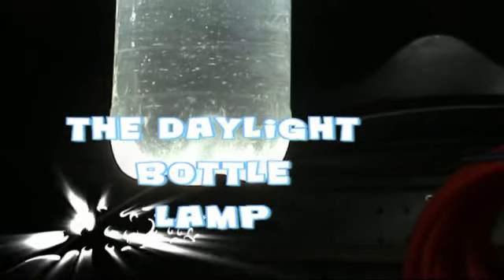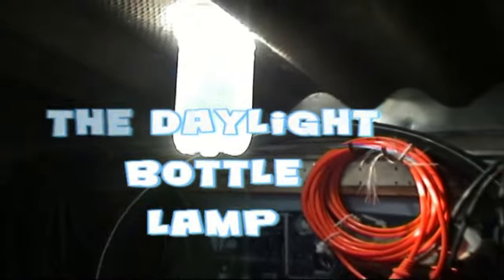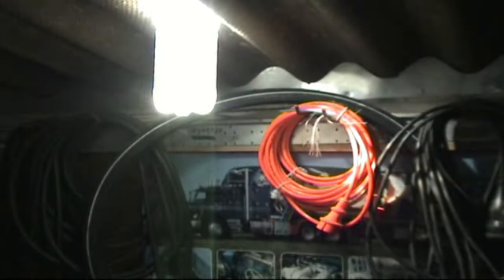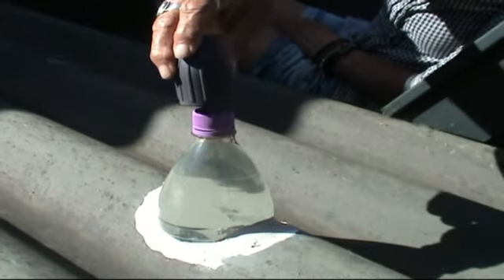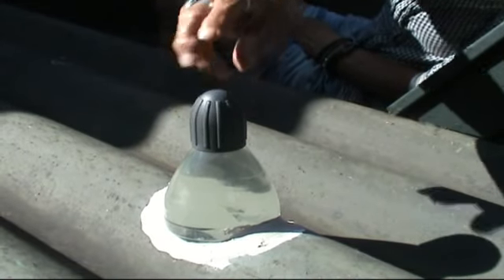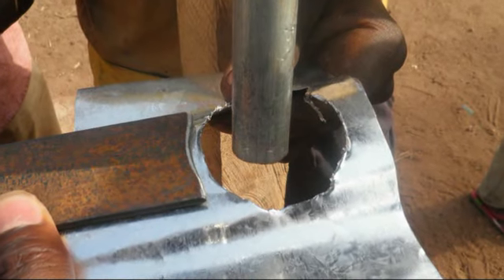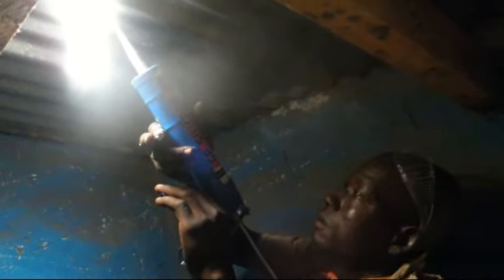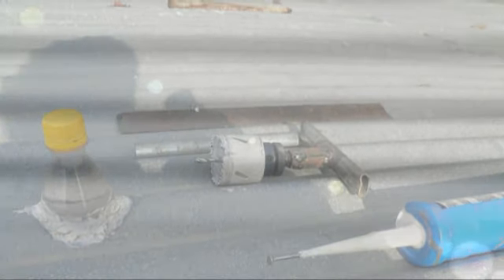Day light bottle lamp or solar bulb bottle.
The day light bottle lamp is the solution to bring day light into dark places where  windows cannot  be placed or  electricity is not available or is too expensive.
Dark latines or grocery stores are perfect places to install them.  LUDO Engineering